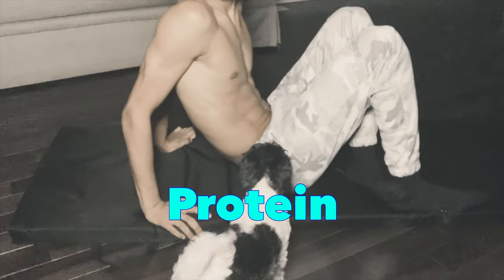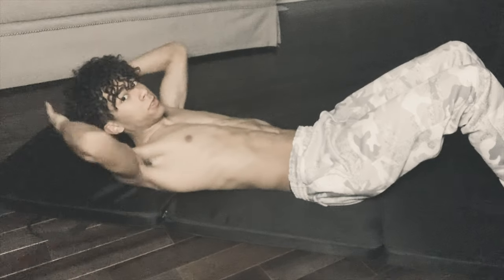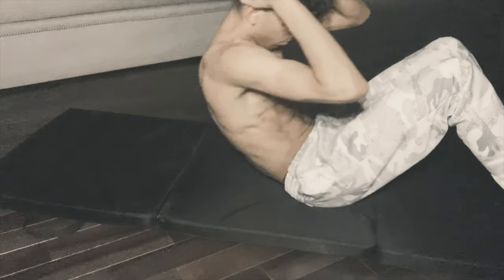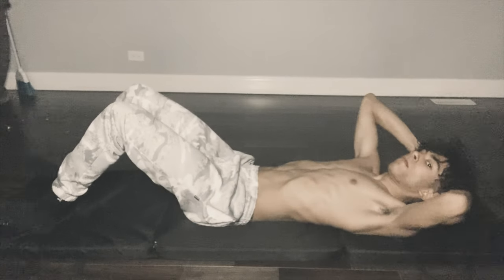How To Get Ripped Abs!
Great Ab Workout routine.  Works all around core.  More workout videos coming soon!